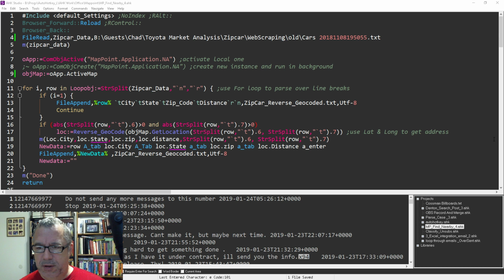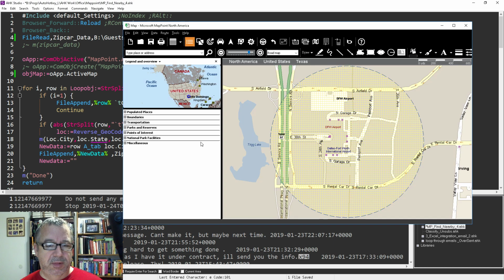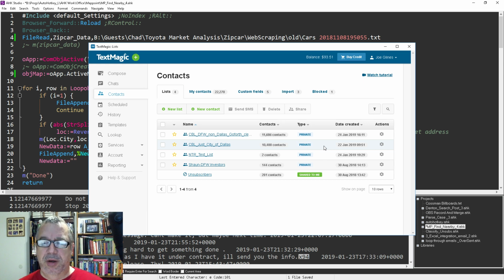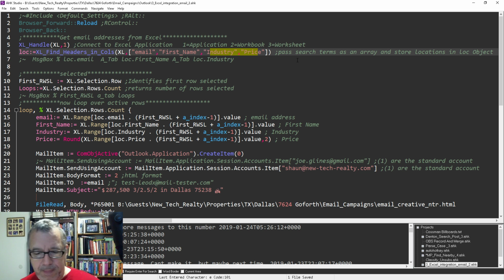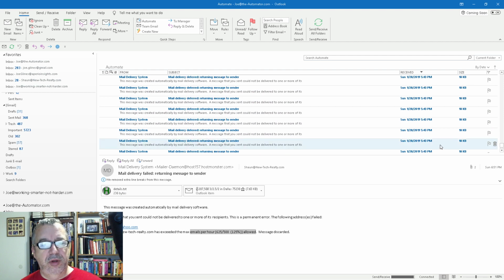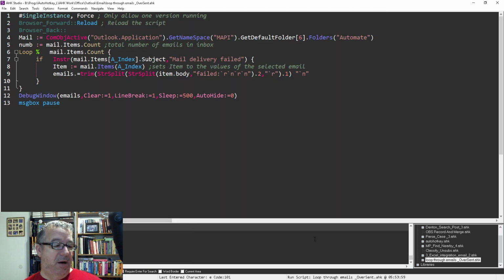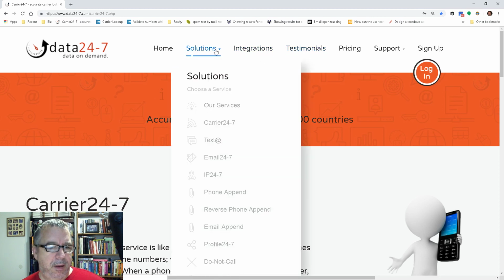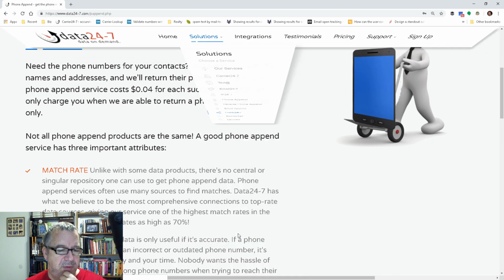AutoHotkey automation review (007) | What I automated with AutoHotkey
In this week I worked on various texting, emailing, etc. things.
Hope you enjoy seeing it!

The service I described using for phone number lookup (and more) is